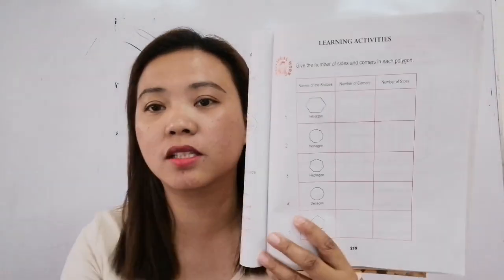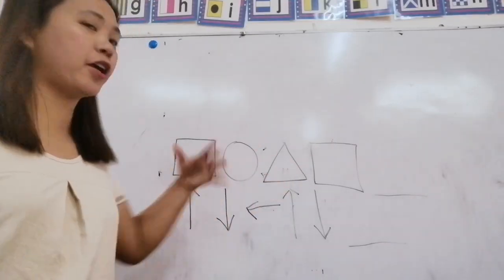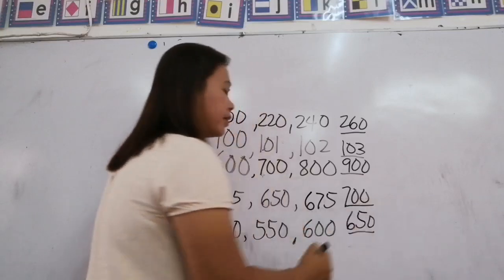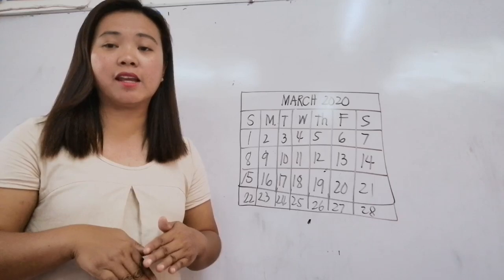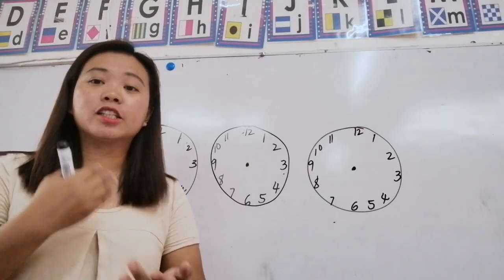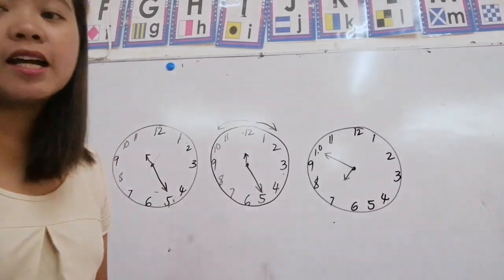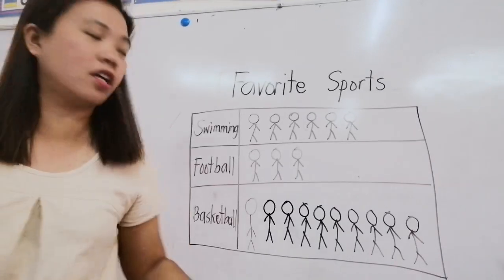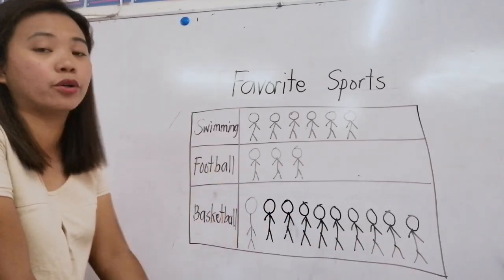MATH REVIEW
DAHIL WALANG PASOK GAWA NG COVID-19 ONLINE REVIEW TAYO